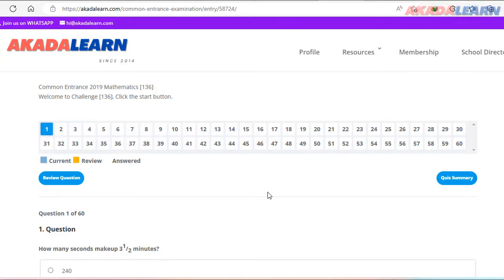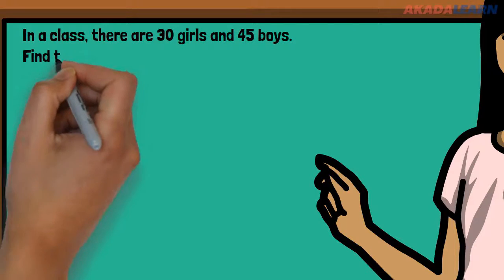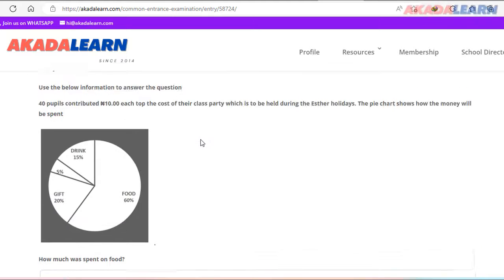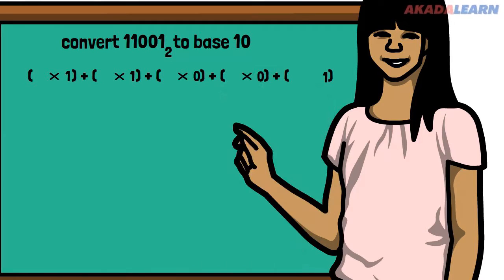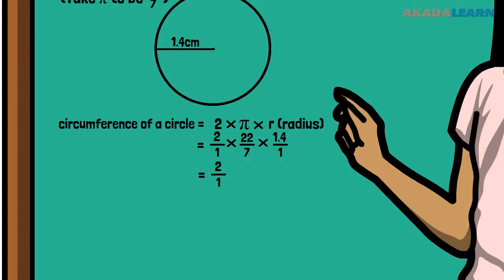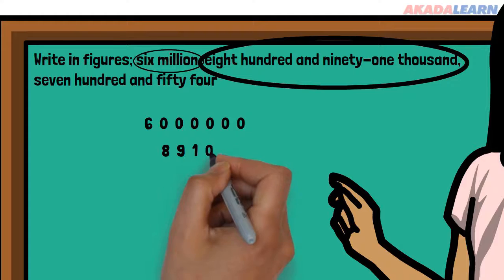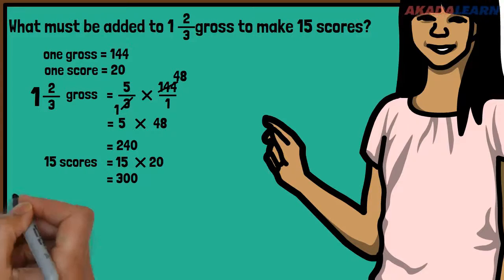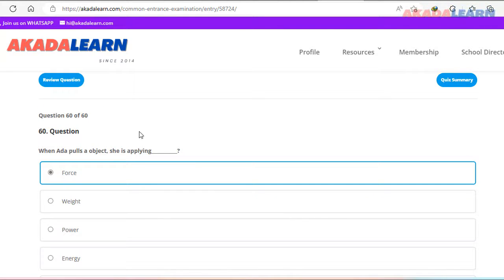Mathematics | Common Entrance Past Questions Review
Educational Resources for Students seeking admissions into Secondary School in Nigeria. Best methods and strategies to answering Past Questions.
How to gain admissions to Secondary School in Nigeria.